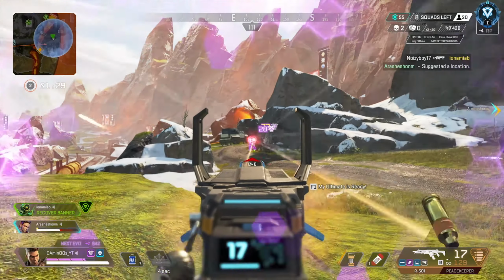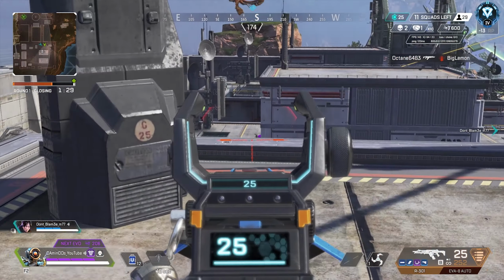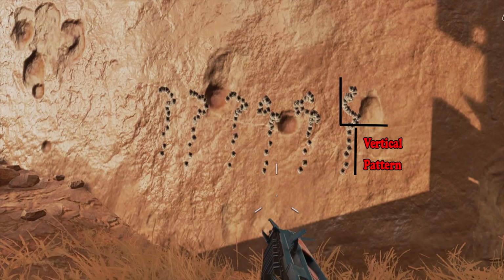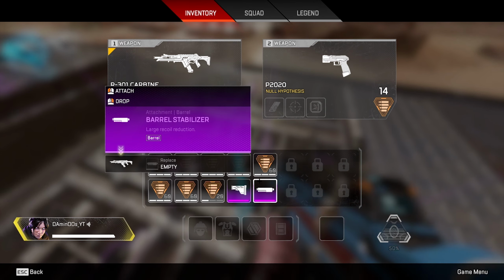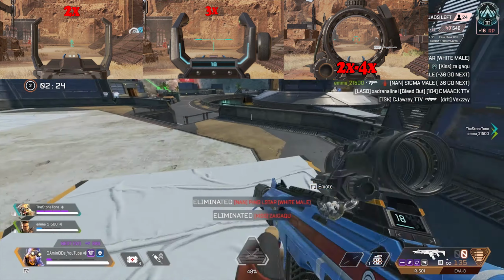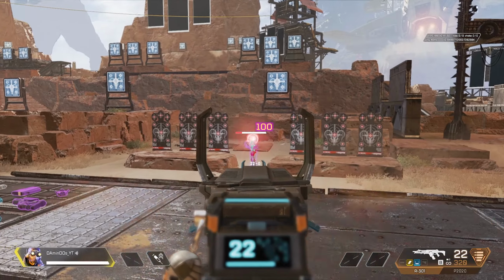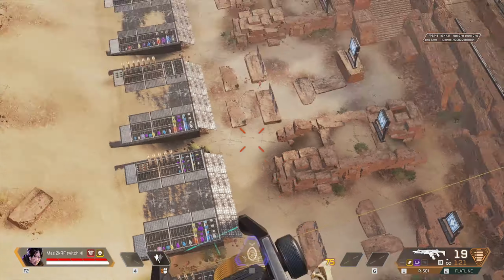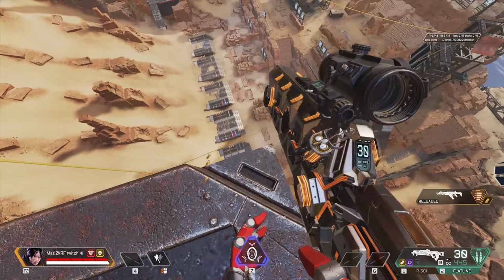7 Methods to MASTER R-301 Like a Pro !! Apex Legends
Hello everyone.
In this video, I'm going to show you the only way that exists to become a pro with R-301. How am I sure that this way works out? Because I started FPS games when the Apex came out, and I was literally a noob player. I dealt with so many challenges and spent hours and days making myself better at this game. This is all the experience that helped me become a good beamer in this game, so now I can share it with other people. I promise you if you practice for a while, you can see a significant improvement in your playstyle, and you can start beaming people too and enjoy much more playing this game. But please remember that no pain, no gain. You have to be consistent with these practices to ensure you get the actual result.
I hope it helps you guys out. ✌🦾

0. Introduction 0:00
2. Tips & Tricks 0:48 (Don't skip this part)
3. 1st Method 04:14
4. 2nd Method 04:29
5. 3rd Method 05:38
6. 4th Method 06:20
7. 5th Method 06:59
8. 6th Method 07:36
9. 7th Method 07:59
Huge thanks to my friend Mazi2krf for his help. He is an Apex coach in Legion Farm. If you are looking for any tips or wanna get some dubs in-game, go get a session with my guy, and I promise you never regret it.
each follows = 1000💗💗💗   😊
Thank you guys for all the support.

*PLZ IGNORE THIS SECTION*
R-301